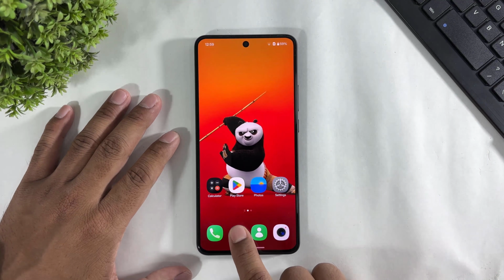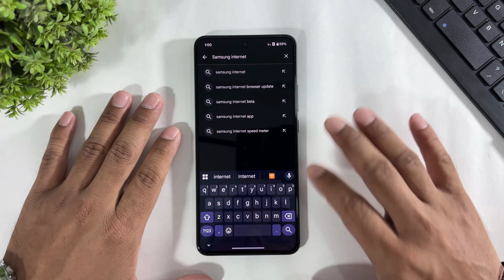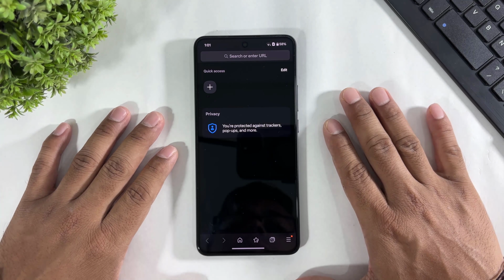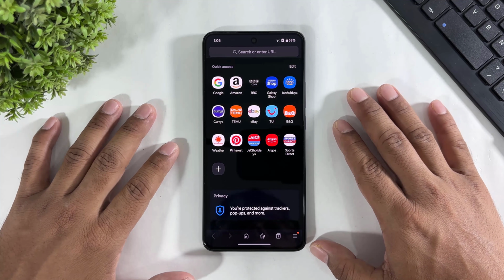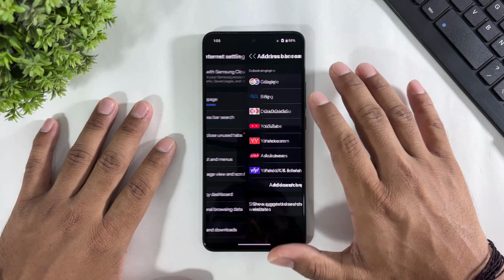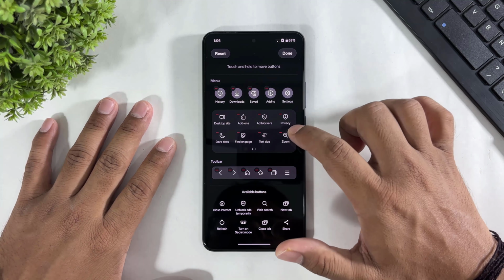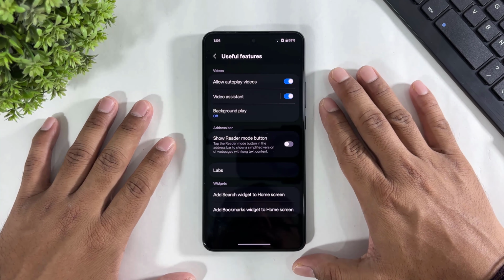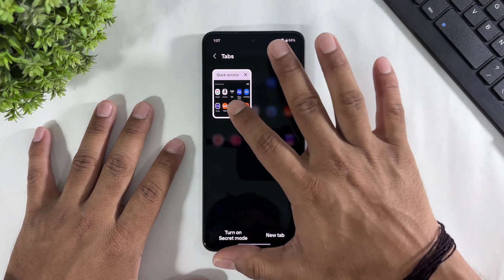Install ONE UI 8 Samsung Internet On Any Android